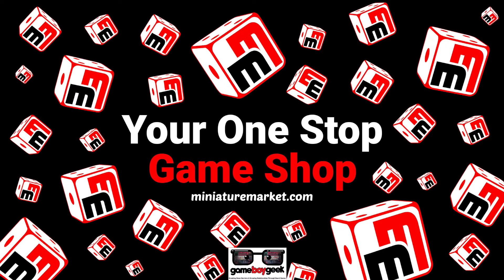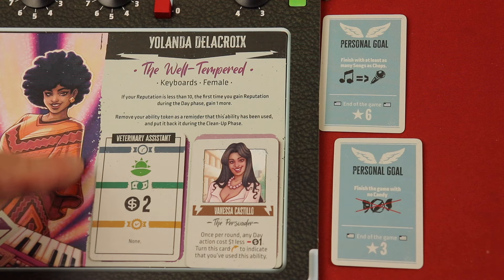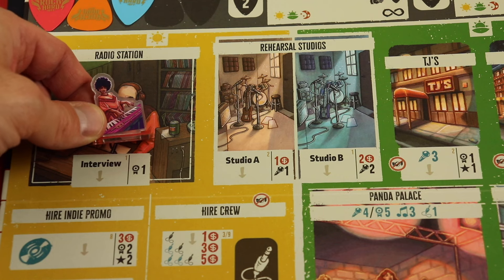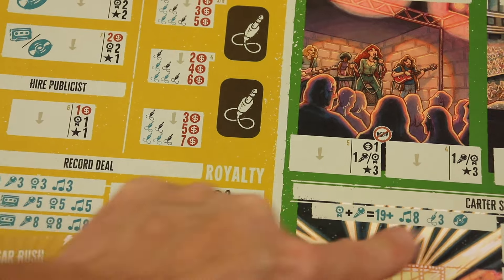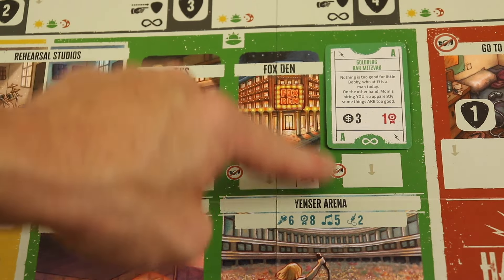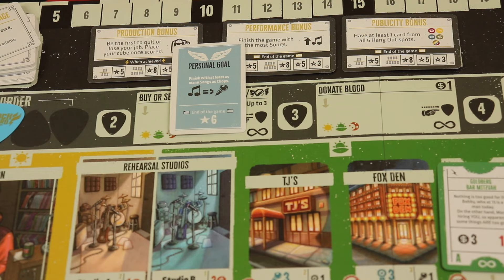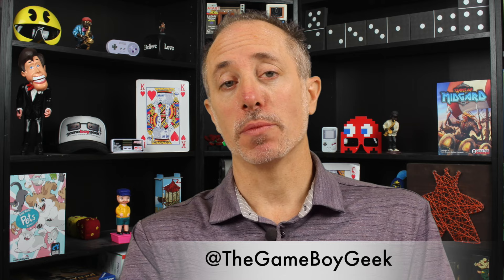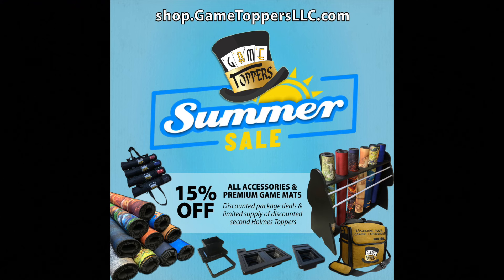Rock Hard 1977 Review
In this video I give you a tour around the medium weight euro game using worker placement and published by Devir! It’s also designed by bass player Jackie Fox! I show you how to play rock hard 1977 as you get an overview of the gameplay and learn the rules.

0:00 - Introduction
0:38 - Overview
8:29 - Final Thoughts